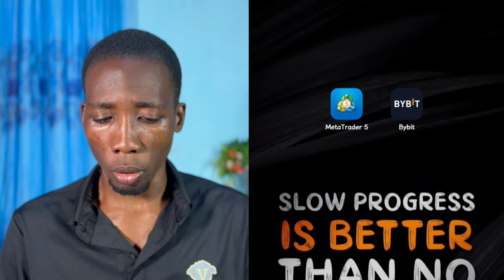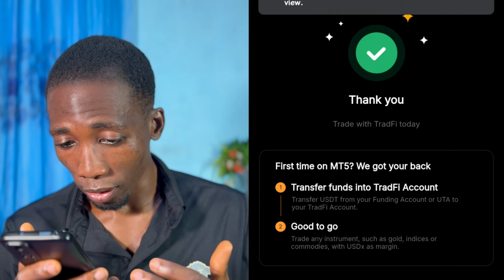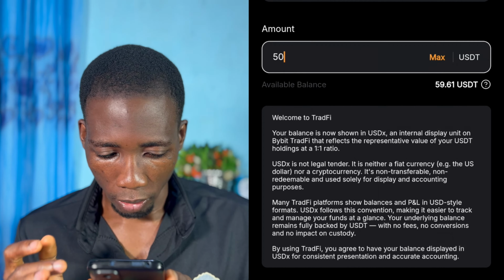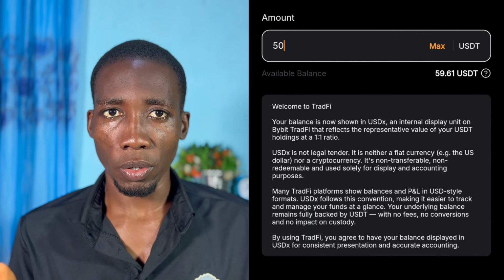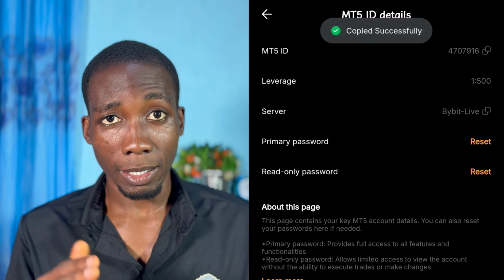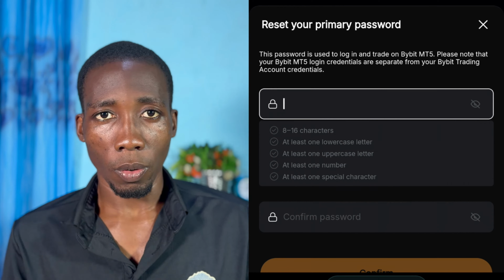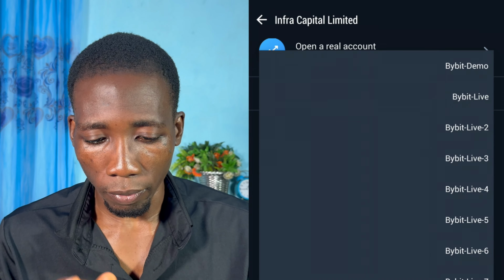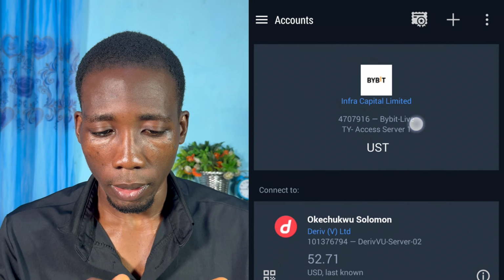How to Trade on Bybit with MetaTrader 5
Want to use MetaTrader 5 (MT5) to trade on Bybit? 🚀 In this tutorial, I’ll walk you through the exact steps to connect Bybit with MT5 and start trading like a pro.

Register and fund your account to get up to $15 welcome bonus.

📋 In This Video, You’ll Learn:

✅ How to download and set up Bybit for MetaTrader 5
✅ How to link your Bybit account to MT5
✅ How to log in with your server, ID, and password
✅ Placing trades (buy/sell orders) on Bybit using MT5

💡 Why This Matters:
Bybit’s integration with MT5 gives you advanced charting, indicators, and automation tools, making it perfect for serious crypto traders who want more control.

Learn everything about Bybit, Binance, MT5, and crypto trading strategies.

📢 Need Help?
Drop your questions in the comments, and I’ll reply with the guidance you need.